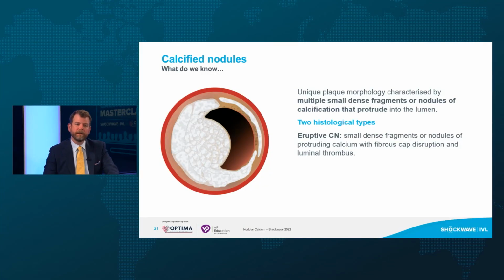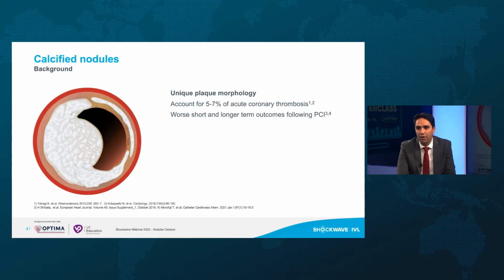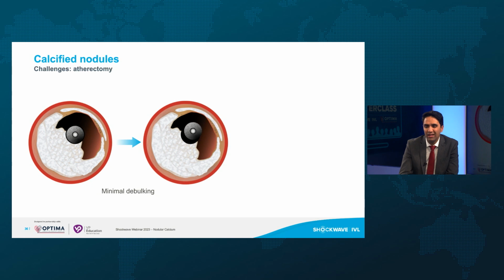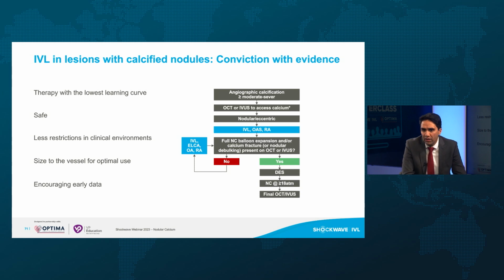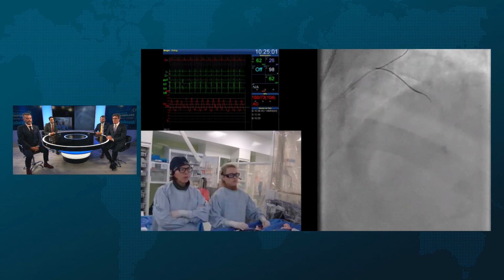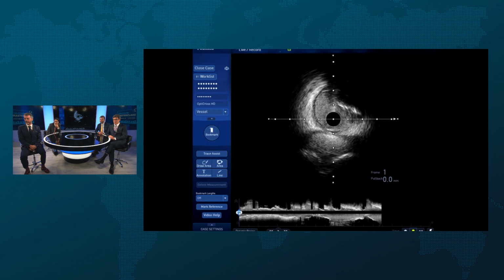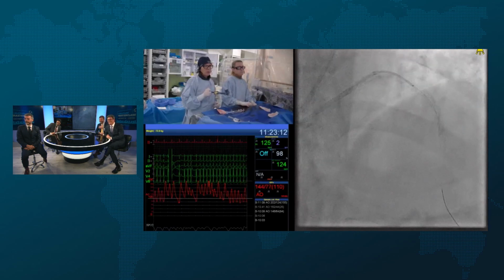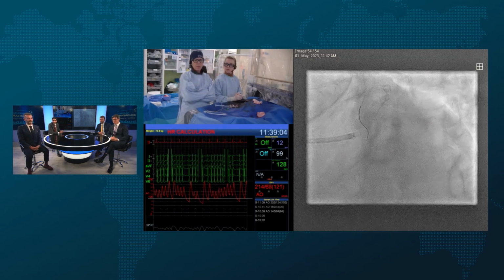Calcium Masterclass: Class 11 - Dispelling the Myths of Nodular Calcium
Join Professor James C. Spratt, Dr. Robert Riley, Dr. Ziad Ali, Dr. Jonathan Hill, Dr. Margaret McEntegart and Dr. Claudia Cosgrove for a discussion about nodular calcium and a live case review at St. George's Hospital in London.